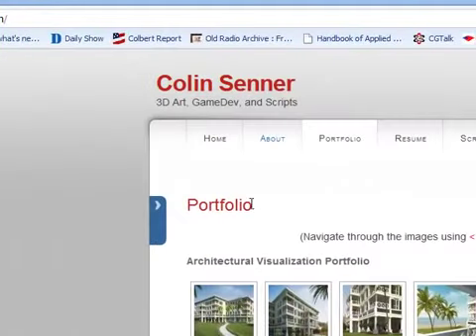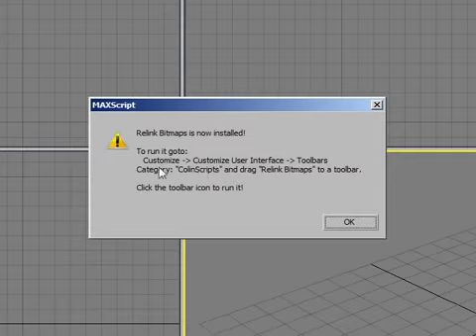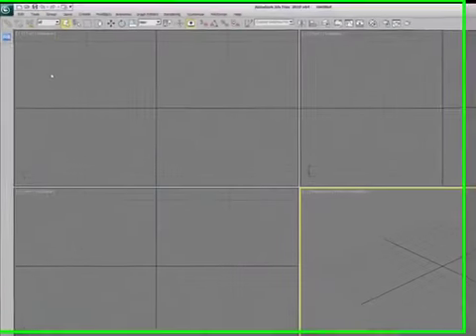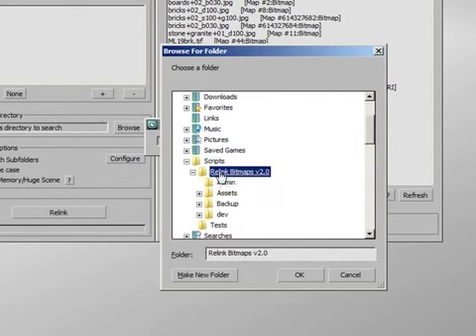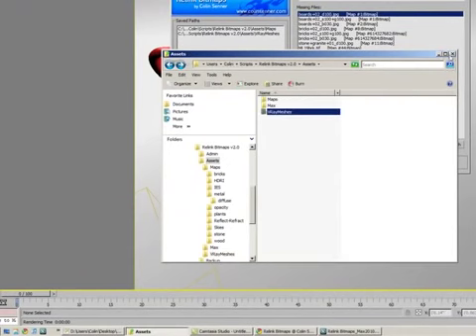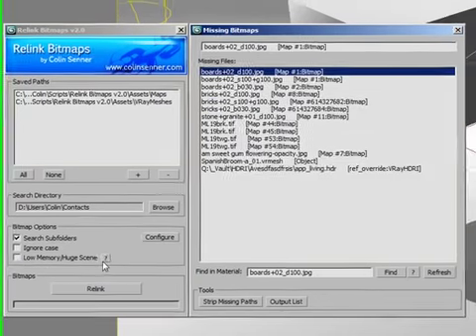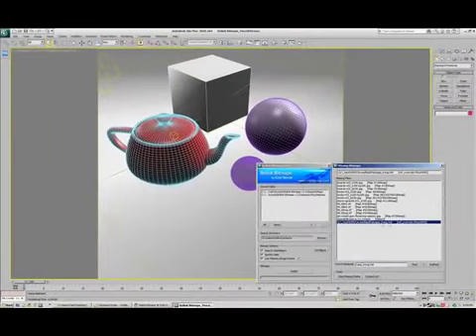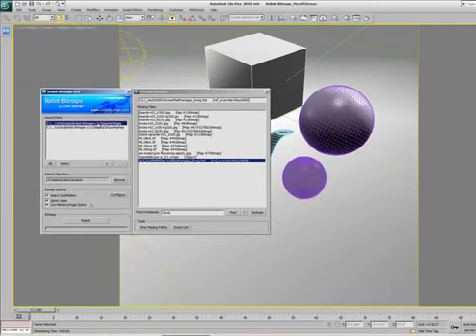Relink Bitmaps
A tool that helps you automatically find and organize your texture files that are not in your 3dmax file.
How do we use it?
How do we install?